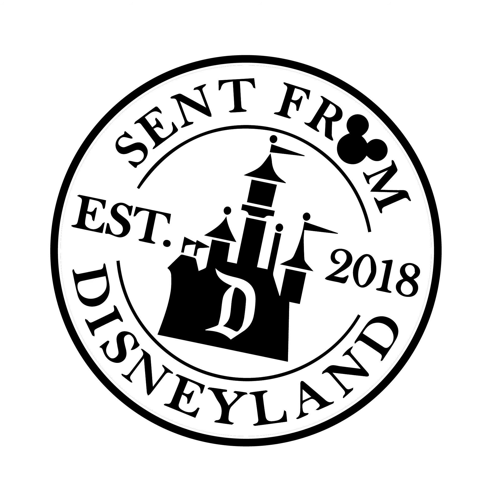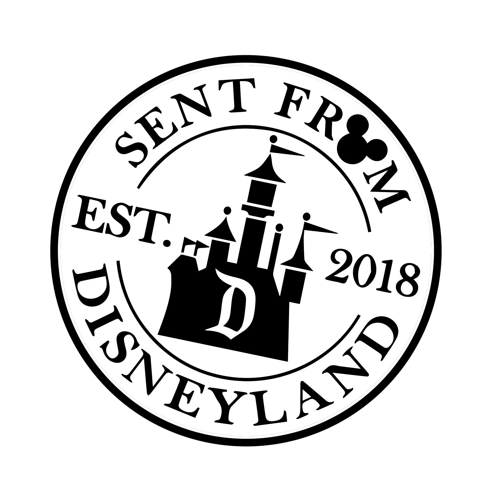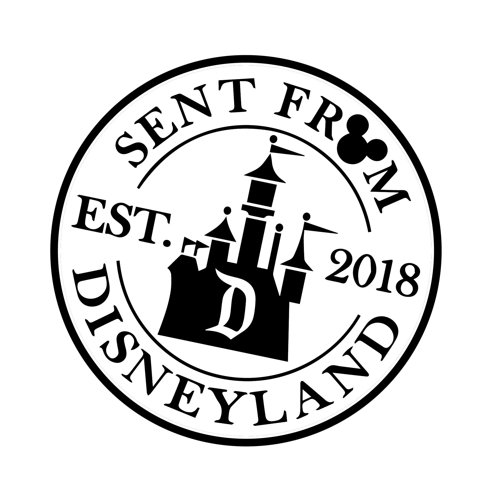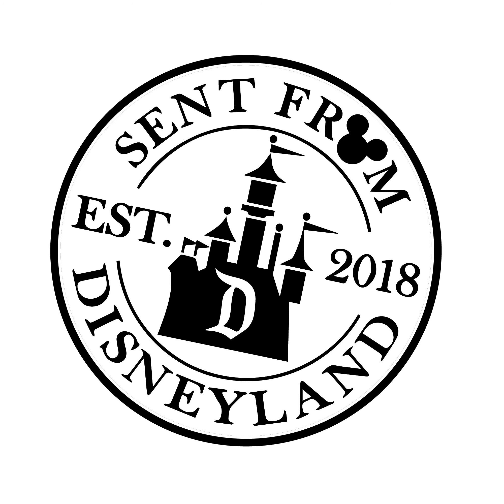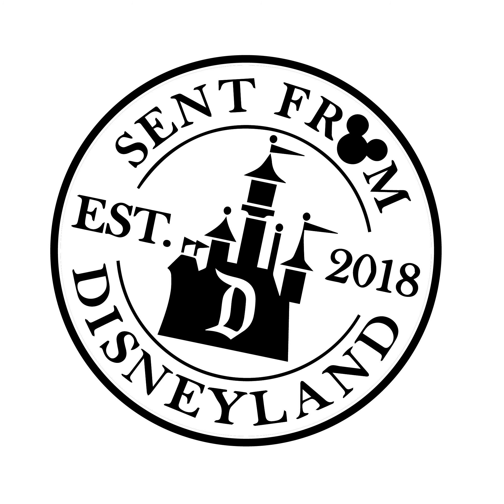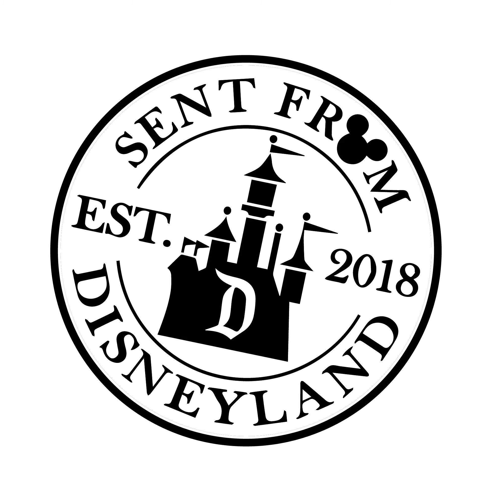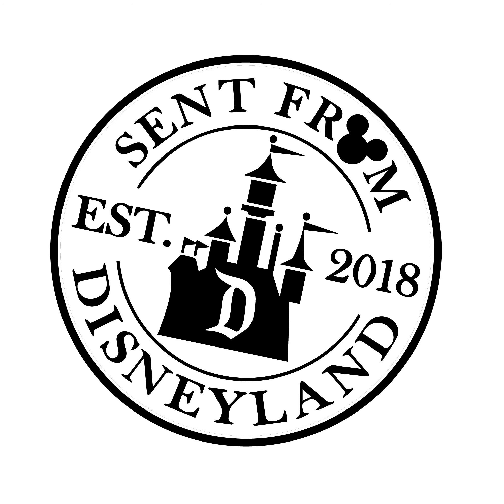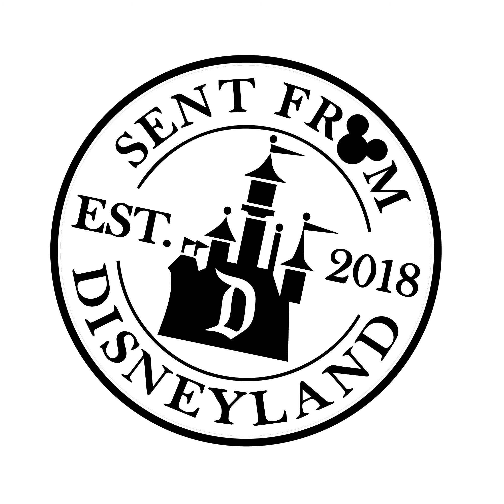SFD156: Sent up the Flagpole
Fun with flags in Disneyland on this week's episode. We look at the Main Street USA flagpole and head over to historical flags in Frontierland.

 Below are some of the regulars on Art Throw Down, Follow all of them on Instagram anyway for great art and postcards in your Instagram feed: hipstadufus luluvision jlynch9923 greenmosspaper georgemailsart state_of_the_funyun RussRomano2021